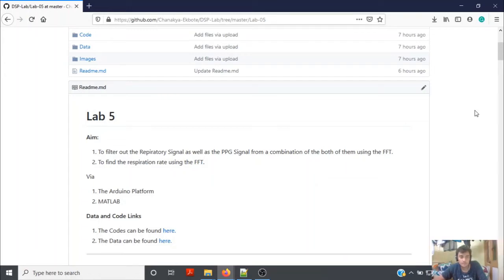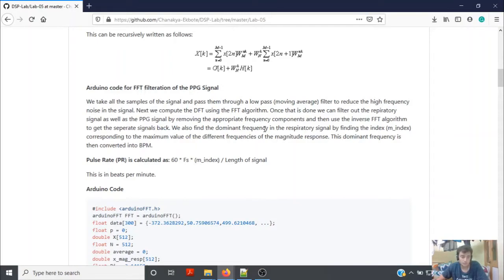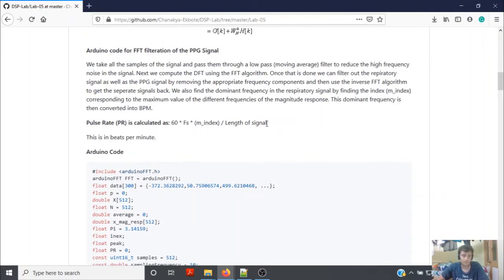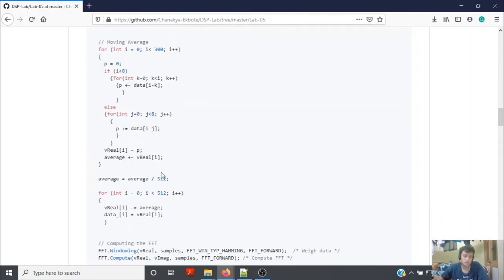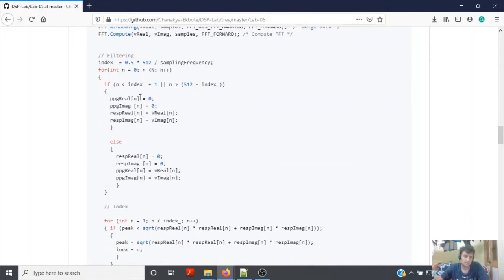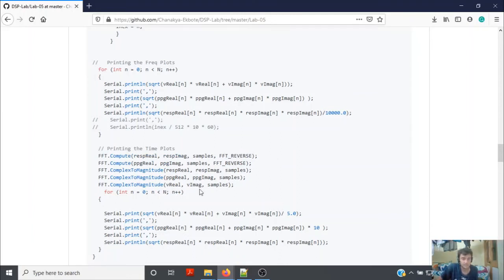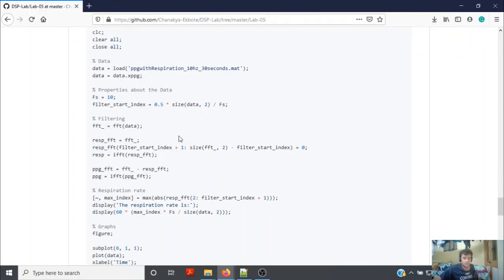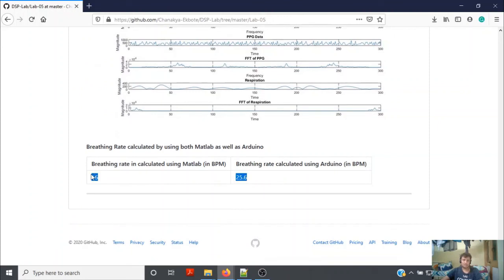17EC01041 - Lab 5 | FFT Filteration